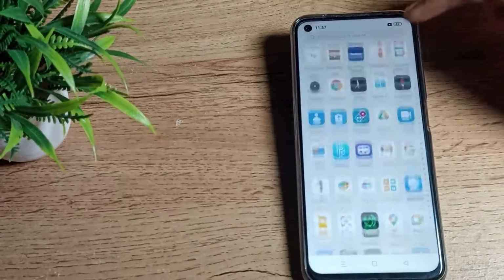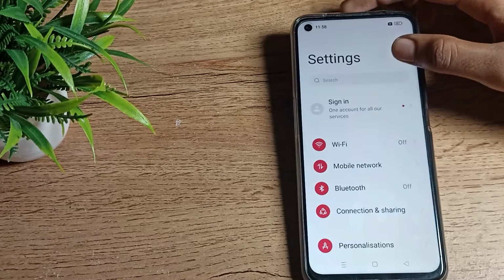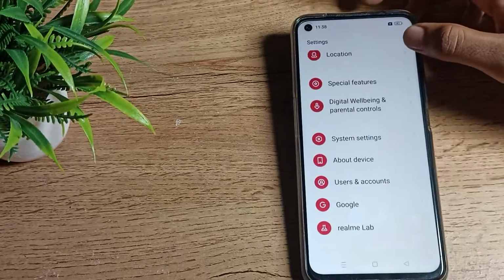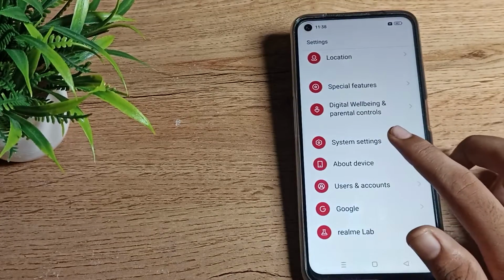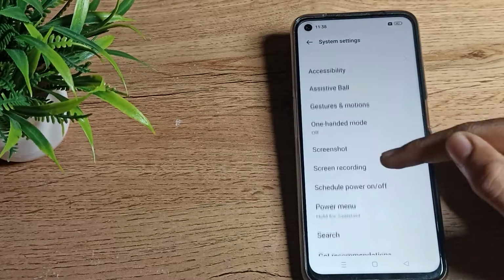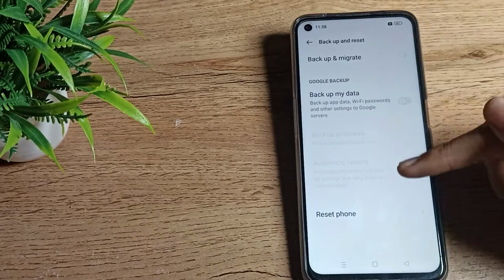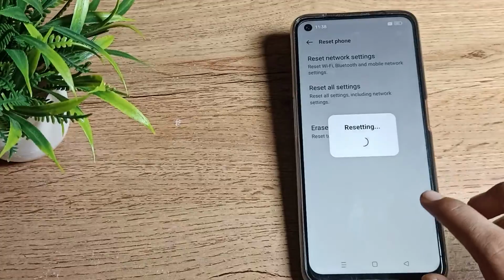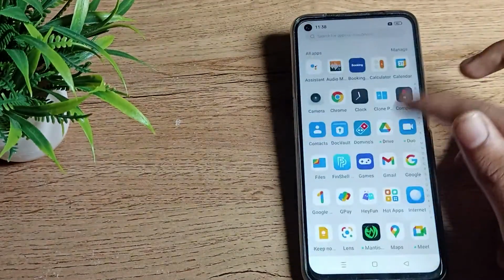How to solve Internet problem in realme 9 pro 5g phone, solve internet problem